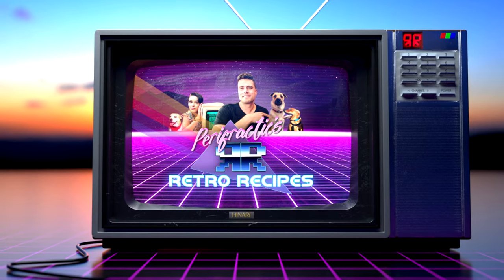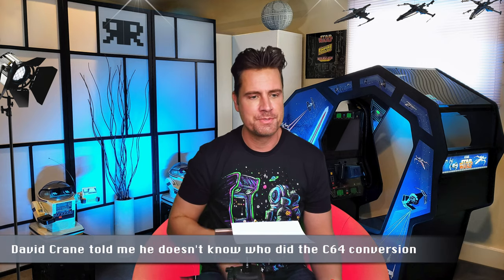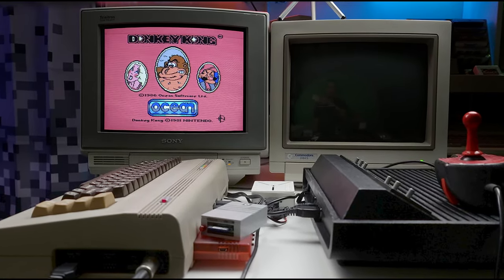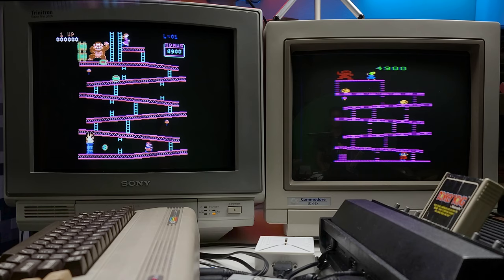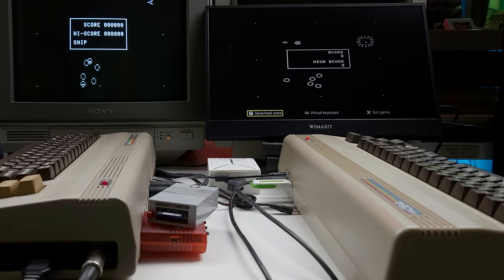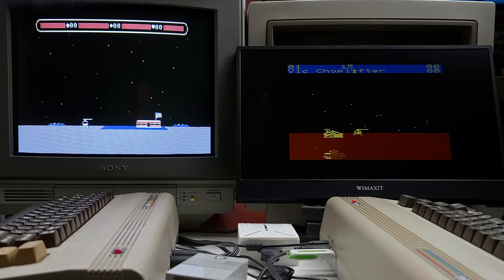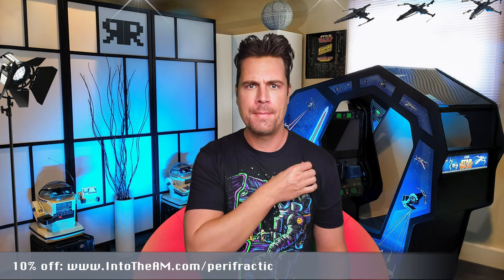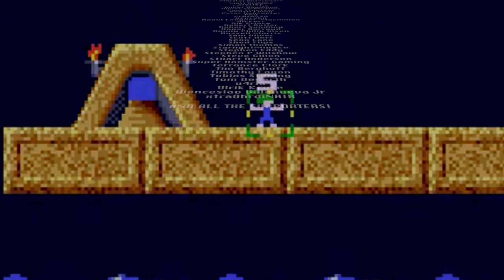Can we find the perfect ported game? Atari 🆚 Commodore conversion capers!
Let's play 2 computers with 1 joystick to compare converted games on the Commodore 64 Atari 400 Atari VCS 2600 & VIC-20!

• T-shirts (UK vendor)
• Wimaxit LCD Monitor: 🇺🇸

CHEERS TO
• Lorin Millsap
• The 9 er... 8-Bit Guy
• Gardenside Prods. & Clue Detectives & Paradise Radio
• Special thanks to Ladyfractic & Puppyfractic:

🐶 Get a discount on Puppyfractic's featured collar fitness/GPS tracker

🚘 With free Tesla supercharging/discounted solar your better half can afford to buy you more retro gear!*